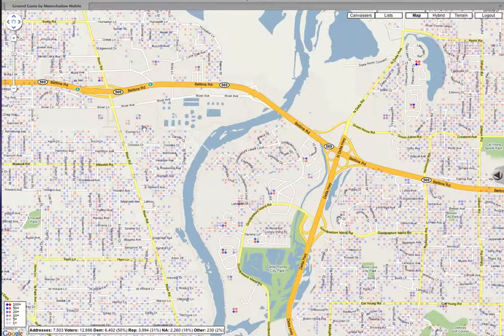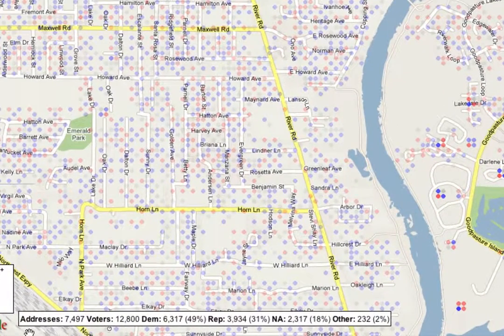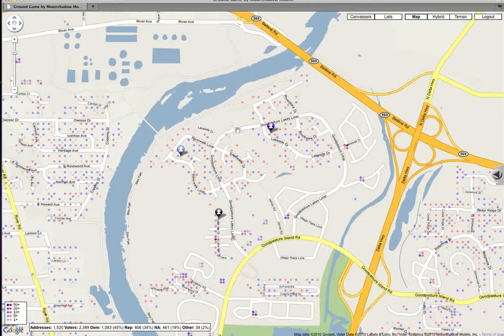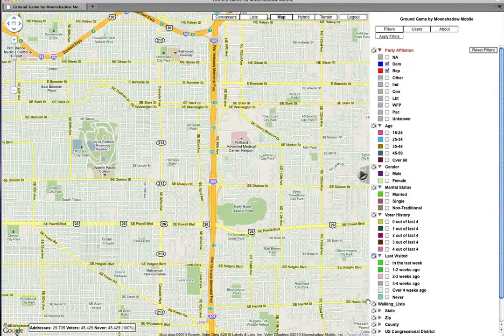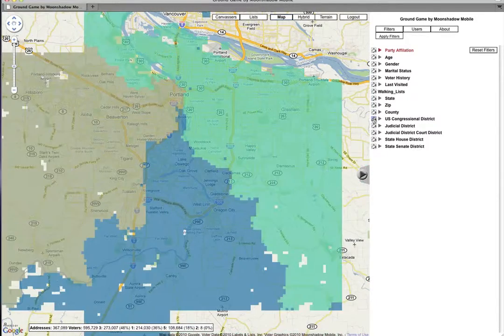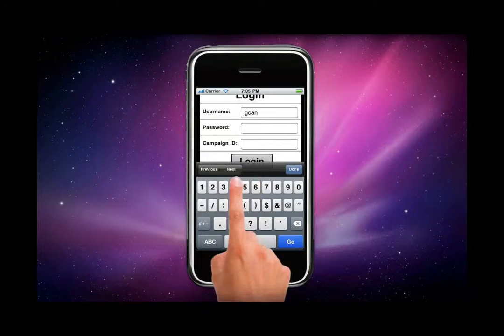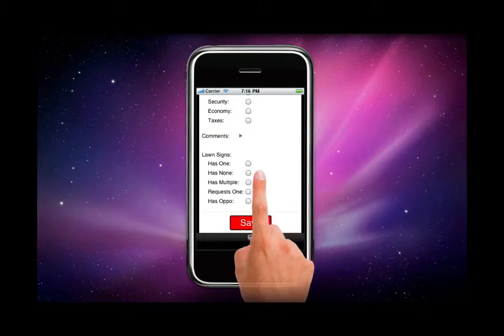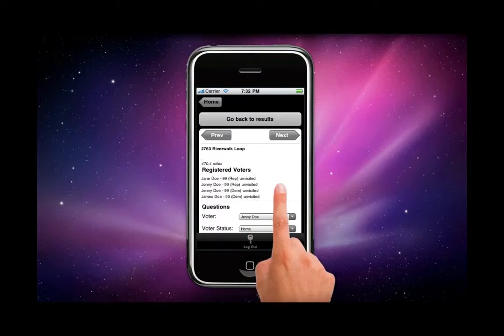Ground Game - June Update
Ground Game is a high-tech solution for political campaign field operations. Ground Game includes sophisticated voter-data mapping and visualization tools and a mobile canvassing app.